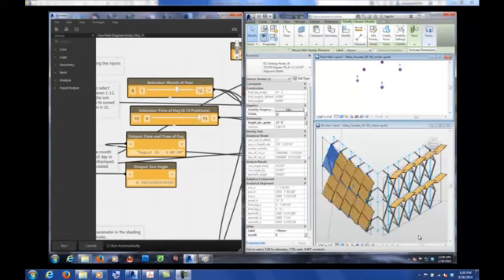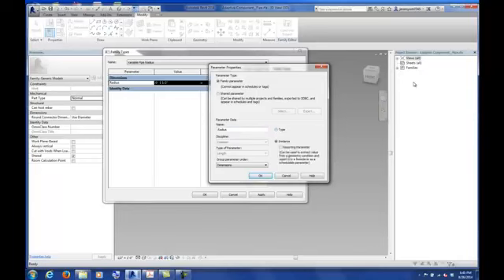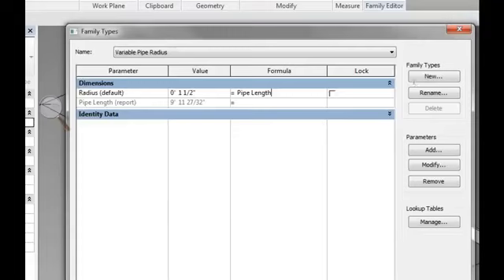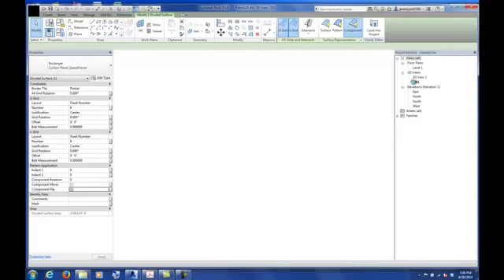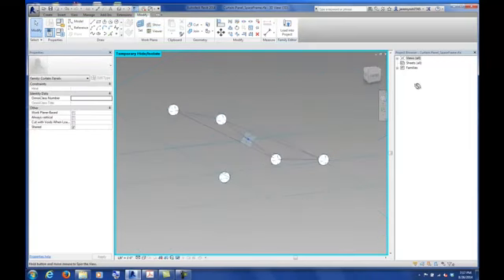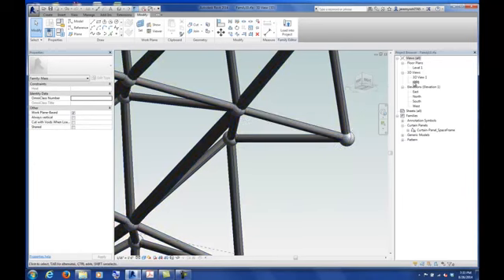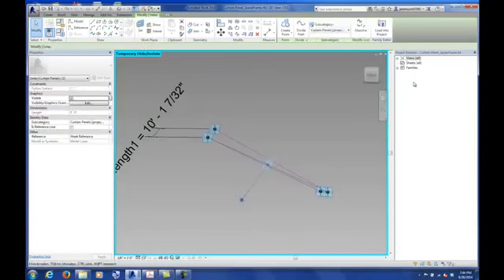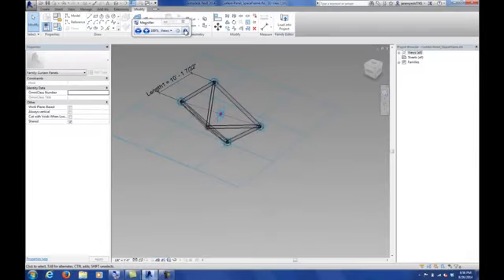Dynamo Revit Bonus Footage